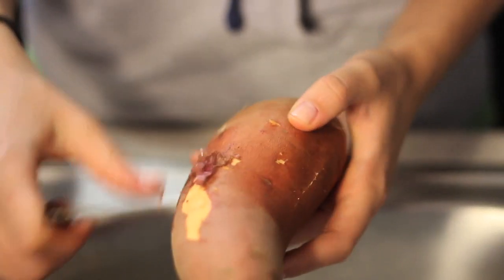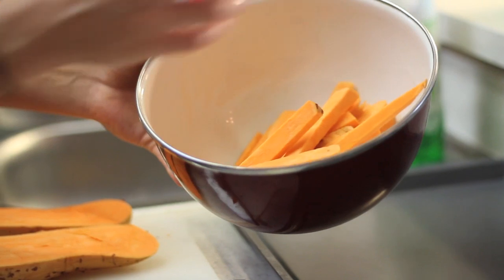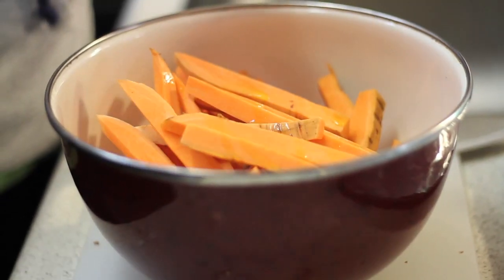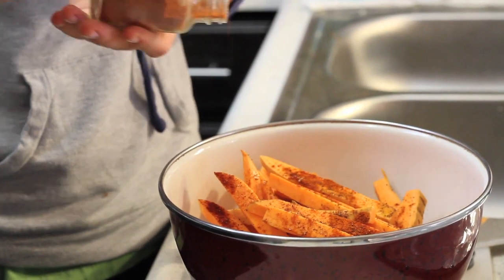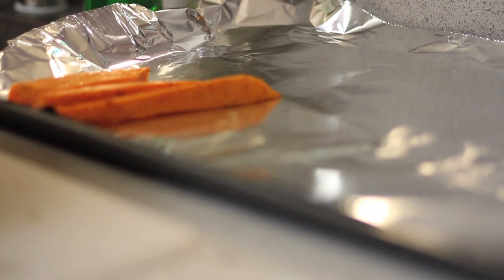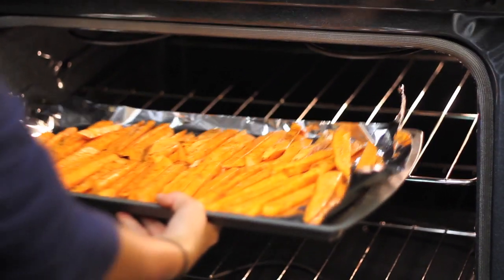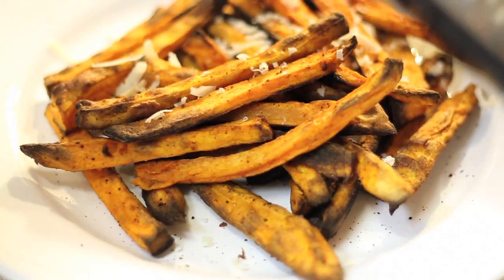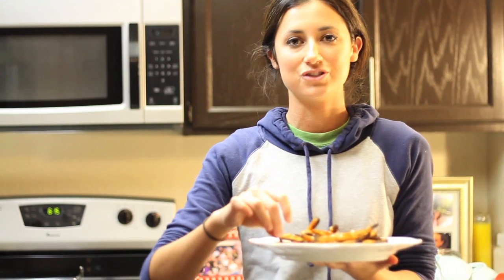How to Make Sweet Potato Fries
New episodes of Food with Dottie every Thursday!

Sweet Potato Fries Recipe:

3 sweet potatoes
salt
paprika
olive oil
cayenne pepper